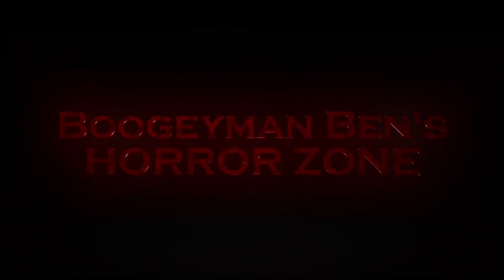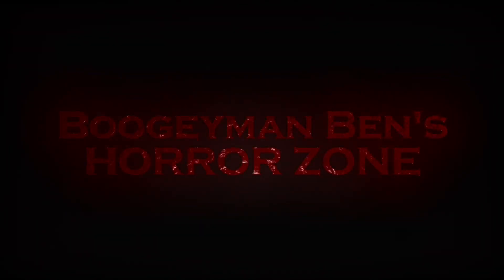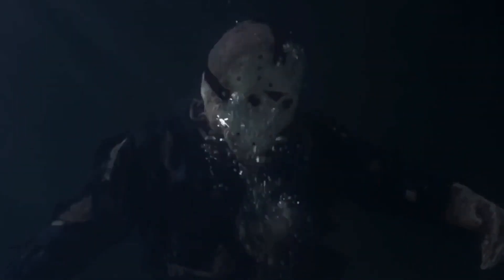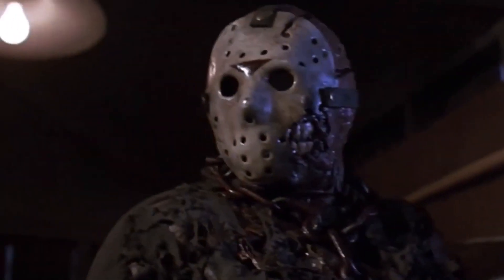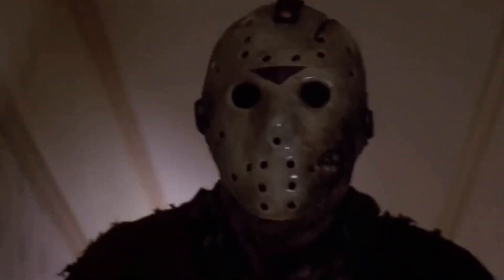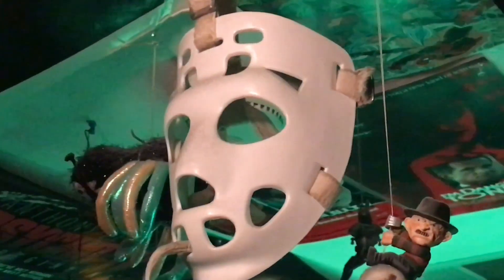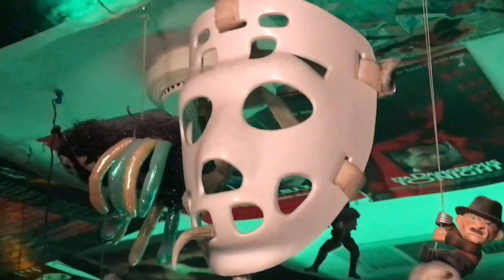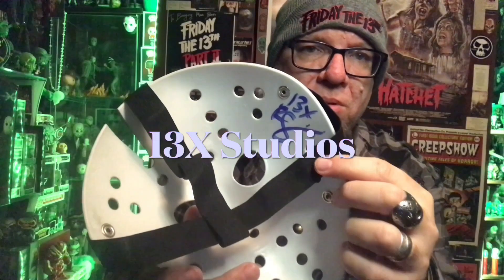Friday the 13th Part VII “The New Blood” custom Hockey Mask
Showcasing my amazing custom Hockey Mask from Friday the 13th Part VII “The New Blood”